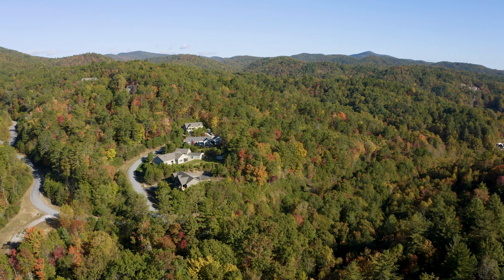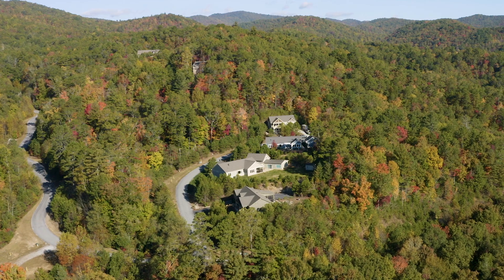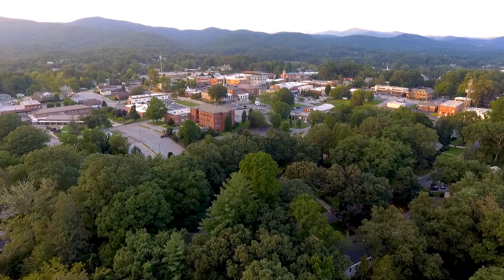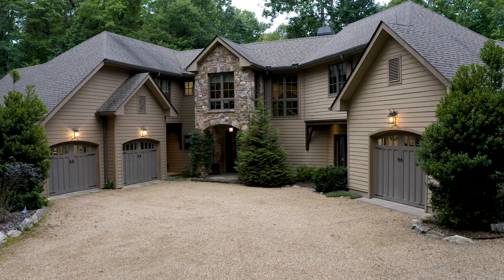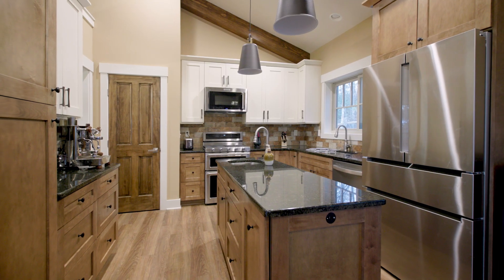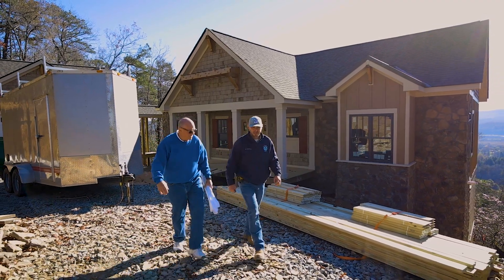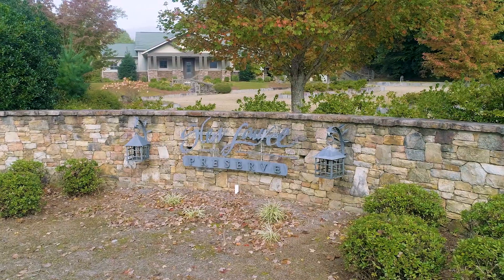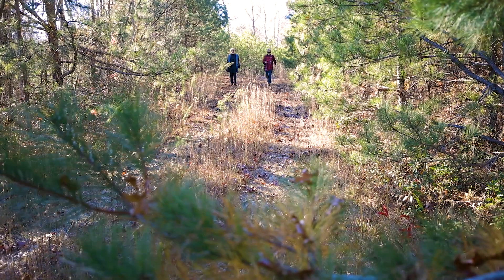MountainSide Homebuilders, Artisan Enclave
Brevard, North Carolina
2023